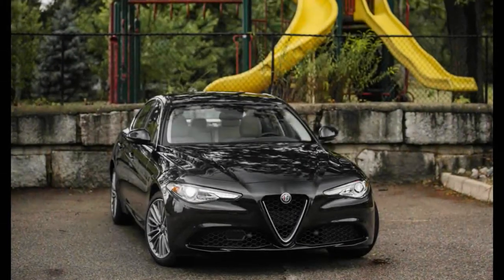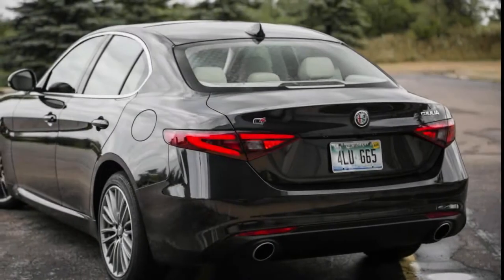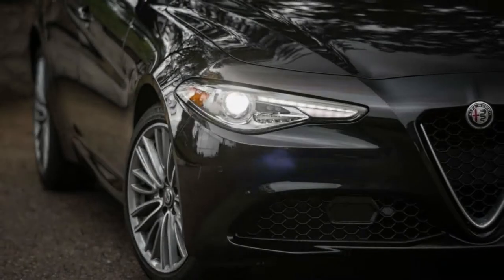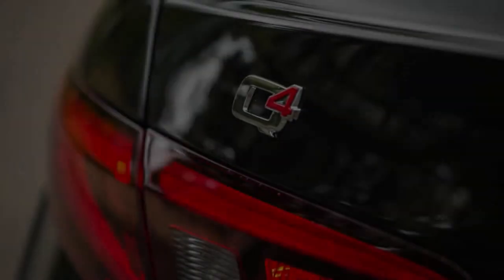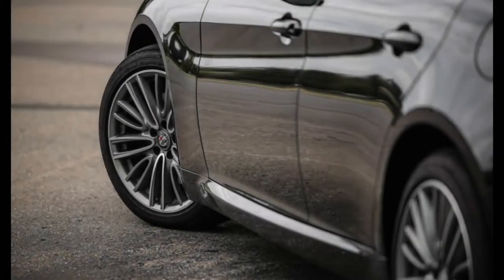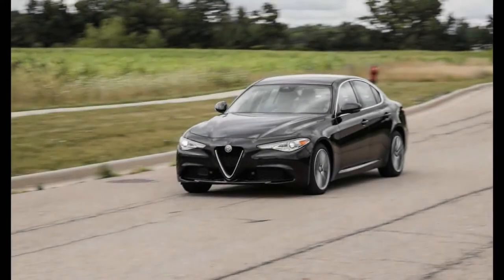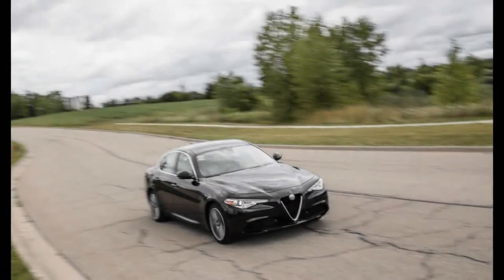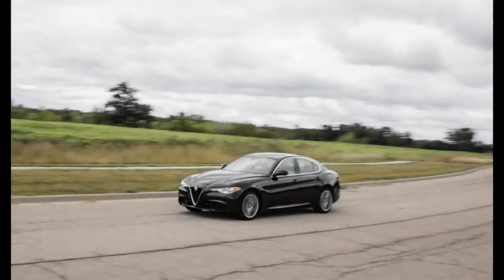WOW...!!! 2018 ALFA ROMEO BRERA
Alfa Romeo Brera Coupe performance
Two petrol engines are offered: a 185bhp 2.2-litre and a 260bhp 3.2-litre V6. A 207bhp diesel is available, too. Either petrol engine provides a great soundtrack and the performance to match. The 3.2 in particular is muscular and swift. The 2.2 needs to be worked harder to make quick progress, but it's no slouch.

Alfa Romeo Brera Coupe ride & handling
The Brera has sharp steering that guides you accurately through bends. However, it's still no sports car because there's too much body lean. Push hard and the front tyres drift wide - especially in heavier V6-engined versions. On the other hand, though, the four-wheel-drive system on the V6 allows more secure acceleration on greasy roads. The Brera is quite forgiving over patchy surfaces, but it tends to lurch over larger humps and shudder over potholes.

Alfa Romeo Brera Coupe refinement
There's a pleasant burble from the 2.2 at low revs, and a harder-edged rasp close to the red line. The V6 grumbles in a low, bass voice at idle, and sounds better the harder it's pushed. At a steady cruise, neither engine intrudes, and wind and road noise are kept to acceptable levels.Alfa Romeo Brera Coupe cost & verdict
Prices are high, starting at around £25,000 and resale values of Alfa Romeos tend to be weak relative to German rivals', like the Audi TT. Running costs on the V6 is also be high.

Alfa Romeo Brera Coupe quality & reliability
The Brera's cabin seems well built from high quality materials. However, Alfa Romeo's performance in recent reliability and customer satisfaction surveys has been disappointing. Company bosses know that quality and reliability need to improve, and they pledge the Brera will win over the doubters. Time will tell.

Alfa Romeo Brera Coupe safety & security
Under the skin, the Brera is closely related to the 159 compact executive saloon, which has been awarded a five-star safety rating by Euro NCAP crash testers. The Brera has not been tested, but the performance of its sister car bodes well. Safety kit will include stability control and seven airbags.

2018 ALFA ROMEO BRERA